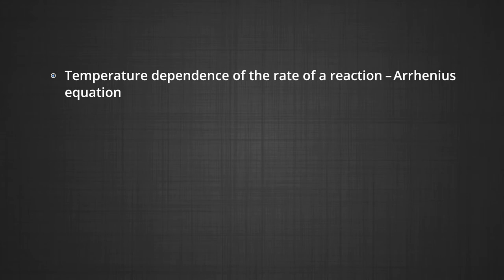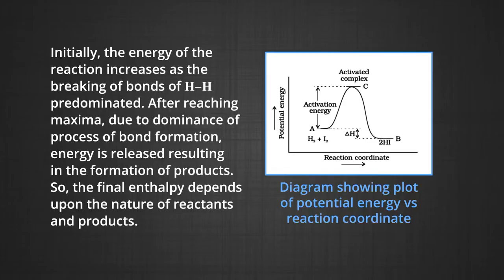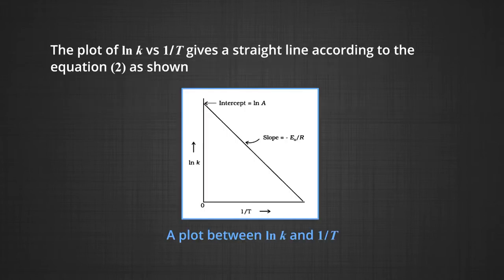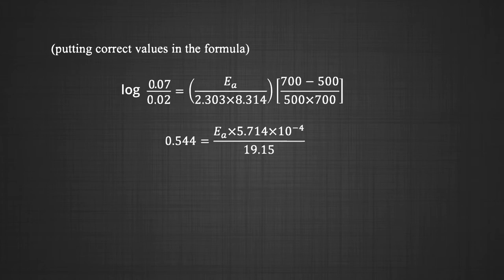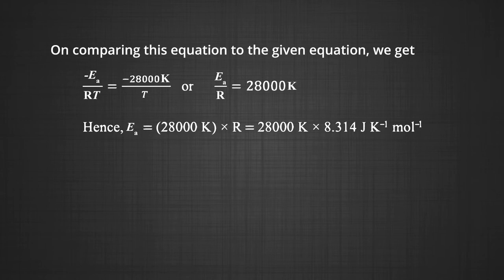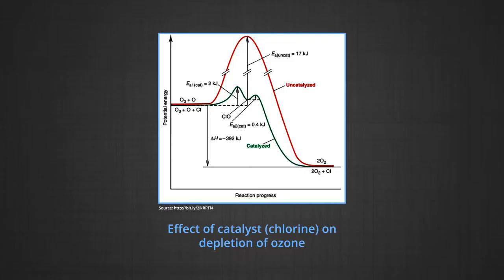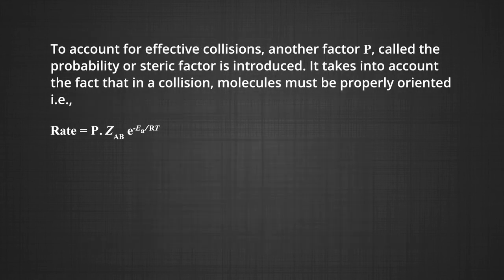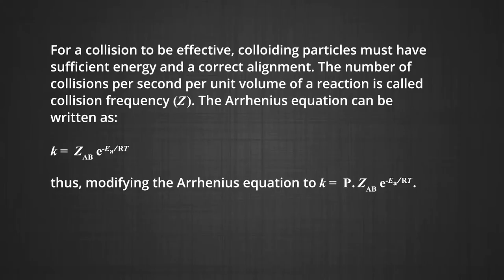NCERT / CBSE Class 12 Chemistry - Chemical Kinetics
Chemical Kinetics ( रासायनिक गतिकी प्रयोग )